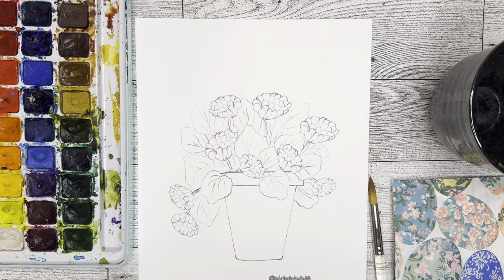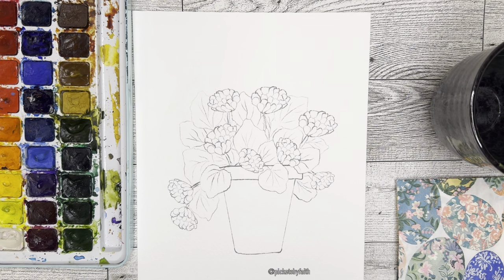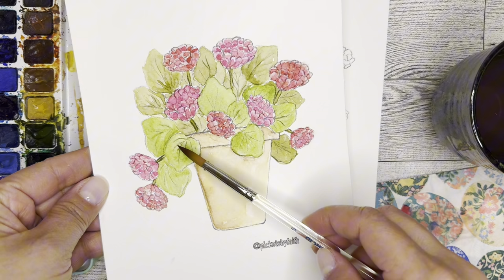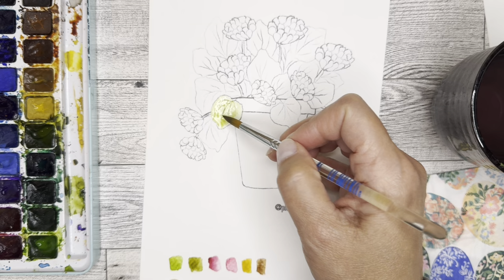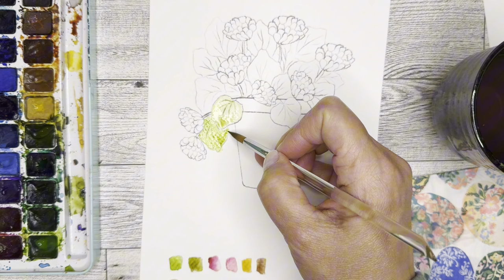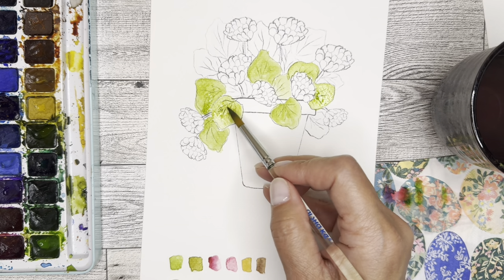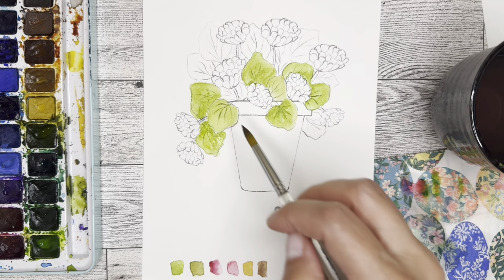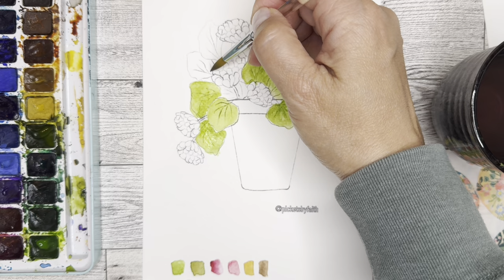Watercolor Potted Plant Series: Geraniums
Here’s the first in a watercolor potted plant series. GERANIUMS!! In this video, I think I called them gardenias, but I’m not a gardener. I’m just a beginner painter who’s painting what makes me happy! Follow along and enjoy!
*I designed this piece in Procreate and printed it using an inkjet printer. I am using heavy-weighted watercolor paper.

Skip to:
Color swatching: 00:52
Leaves: 02:54
Flowers: 10:06
Pot: 16:46
Stems: 21:15

Amazon link to paper:

Amazon link to watercolor set: